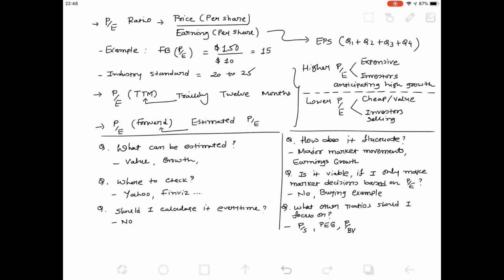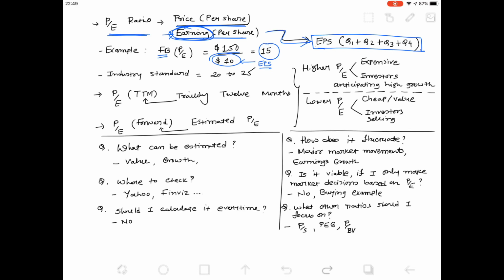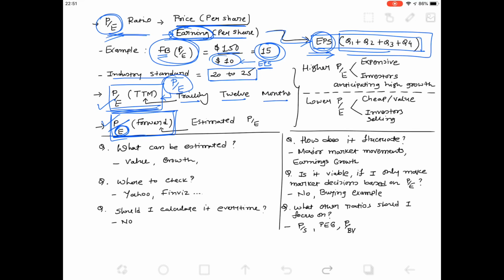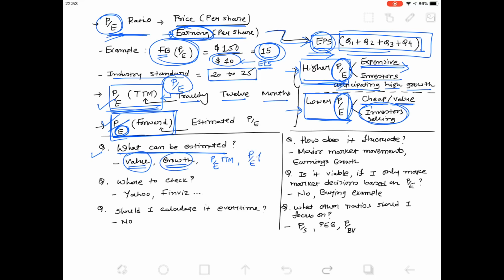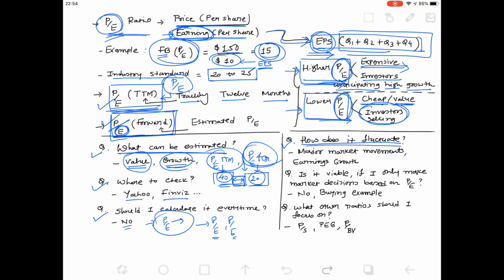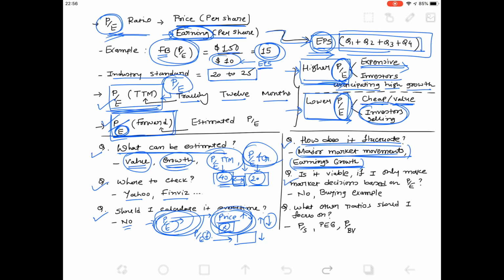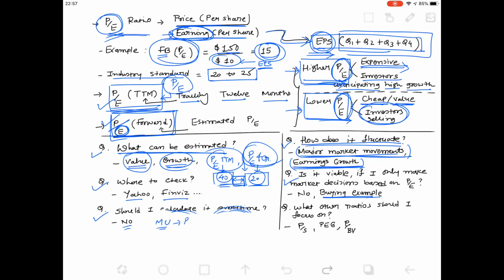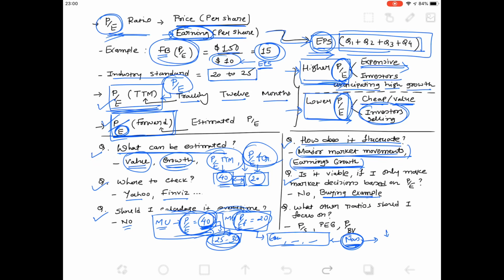Everything you need to know about P/E (Price to Earning) ratio